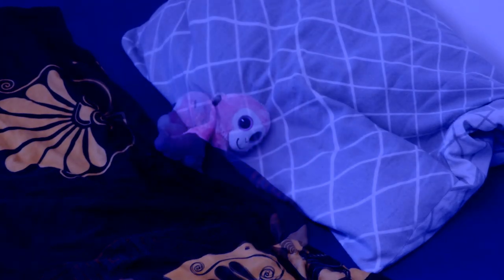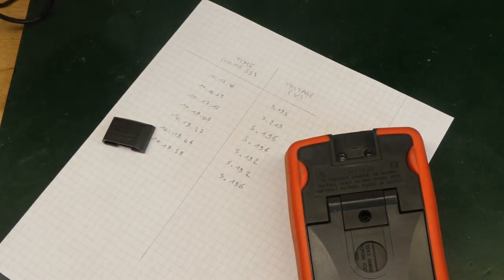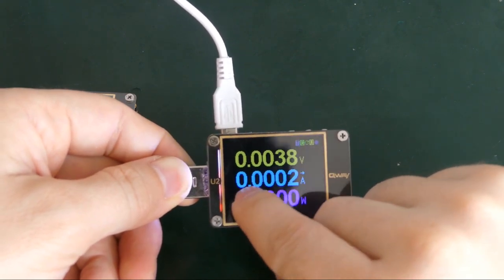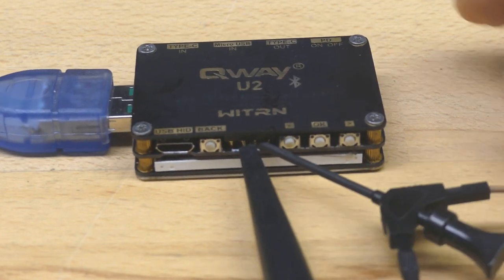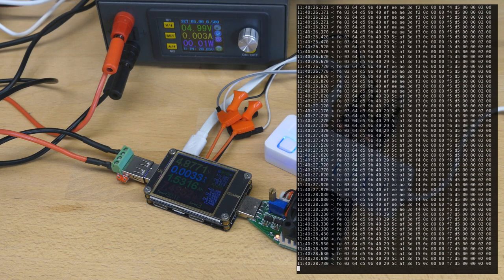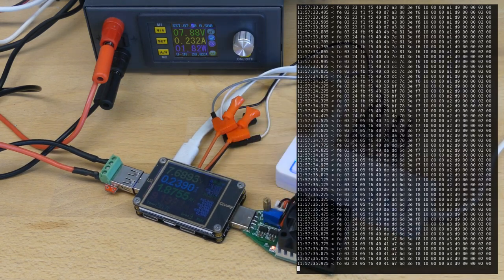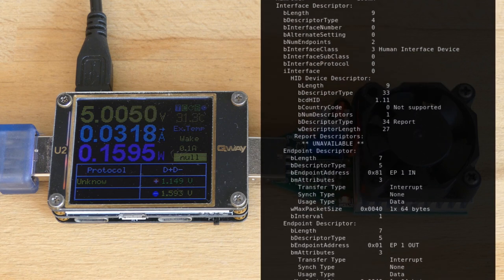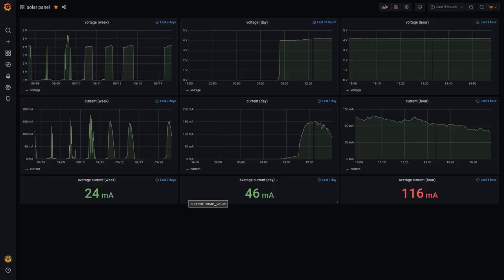CuVoodoo #028 - every electron counts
To figure out the energy budget provided by a solar panel for a weather station, I needed a device capable of measuring low DC voltages and currents over a long period of time.
For that I used the USB Power Meter (UPM) Web-U2, but I first had to reverse engineered the BLE and USB communication protocols it provided.

00:00:00 counting electrons
00:00:14 opening
00:00:22 introduction
00:00:42 weather station
00:01:13 solar panels
00:02:10 spark abacus
00:02:34 multimeters
00:03:22 USB power meter
00:04:16 web-u2
00:05:49 BLE
00:07:25 familiar UUID
00:07:39 HM-10 UART-BLE
00:08:17 U2 BLE
00:08:42 monitor serial
00:11:26 integer encoding
00:12:38 endianness
00:13:29 float encoding
00:14:22 decoding data
00:14:37 simulate device
00:16:00 U2 Bluetooth logger
00:16:40 USB interface
00:17:08 USB sniffing
00:18:25 USB decoder
00:18:46 test setup
00:19:45 visualization
00:21:11 closing
00:21:14 puzzle